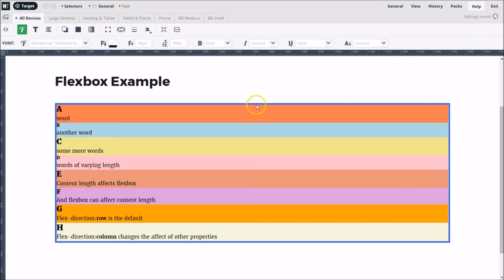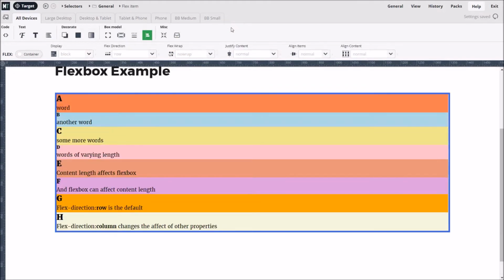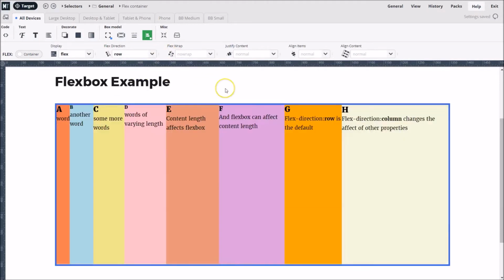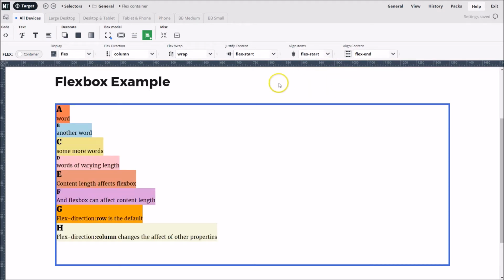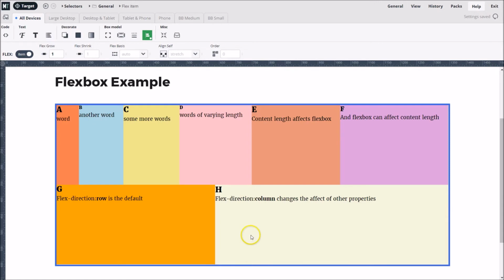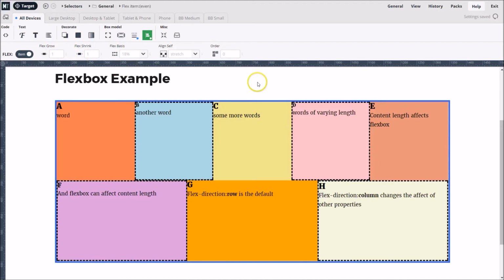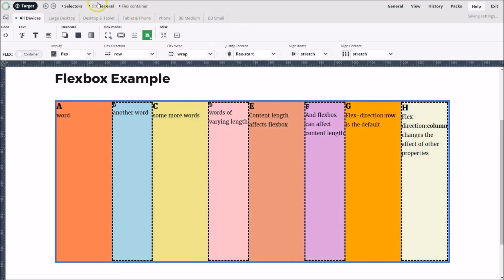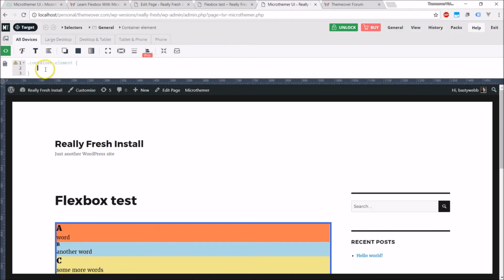[V5] Learn Flexbox With Microthemer in 14 mins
A visual run through of all the CSS flexbox properties using Microthemer as a training tool in this context. Microthemer is a visual CSS editor for WordPress.